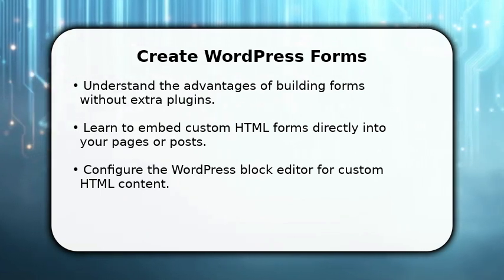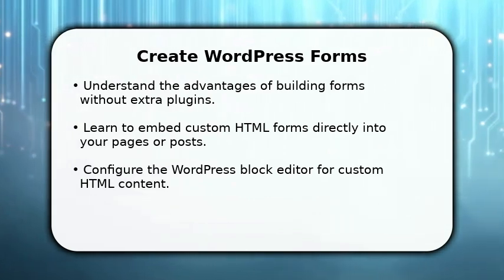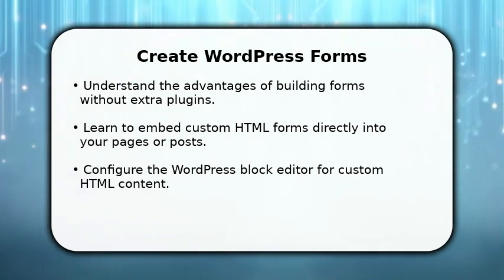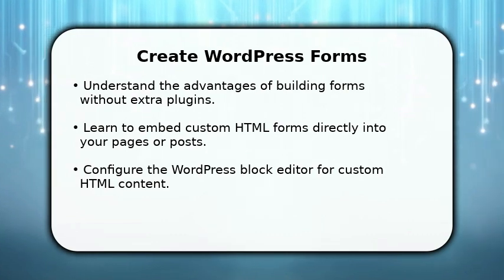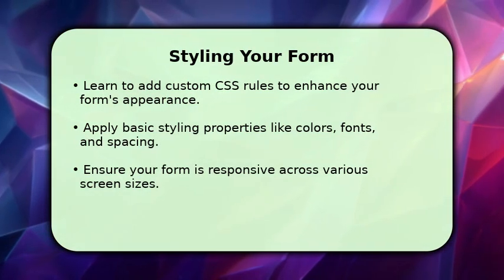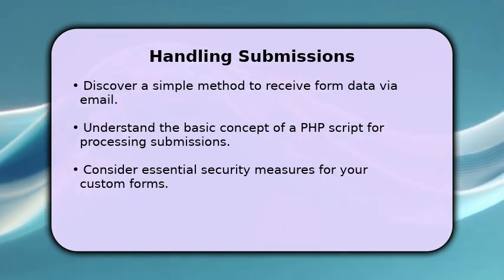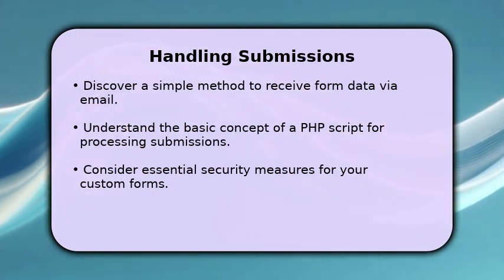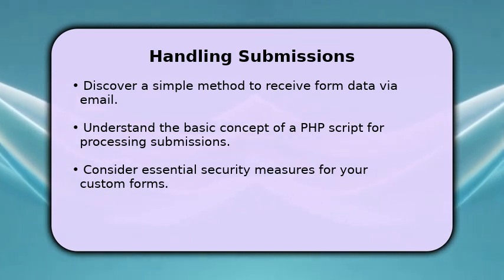How to Create a Form in WordPress Without a Plugin - Easy Guide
▸ (t) In this video, we'll show you how to create a form in WordPress without using any plugins. We'll cover the basics of form fields, validation, and submission. Whether you're a beginner or an experienced user, this tutorial is perfect for you.

create form wordpress, wordpress form builder, form fields wordpress, validation wordpress, submit form wordpress